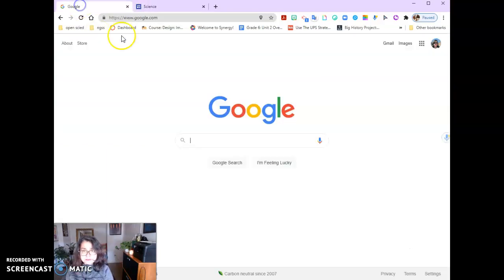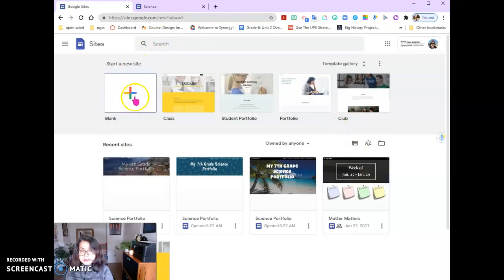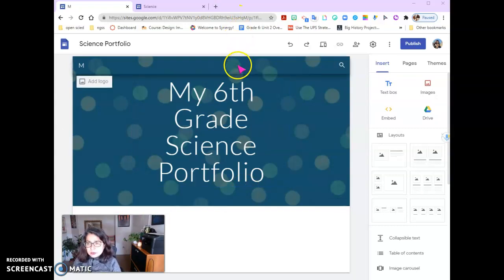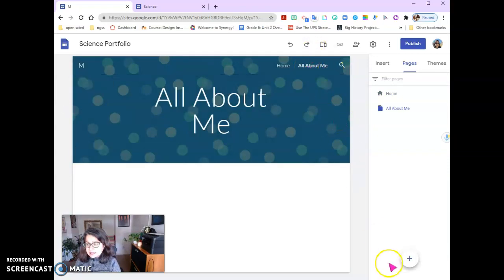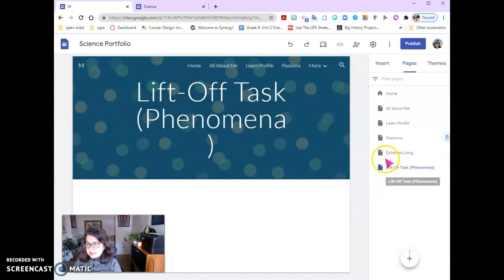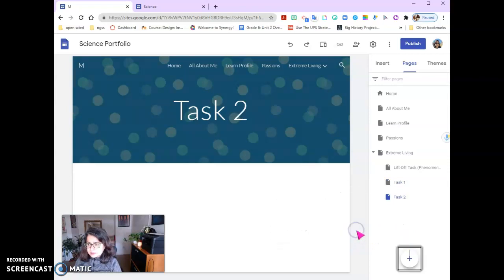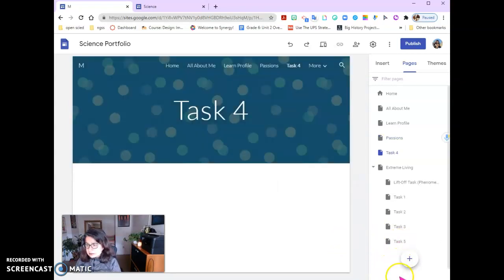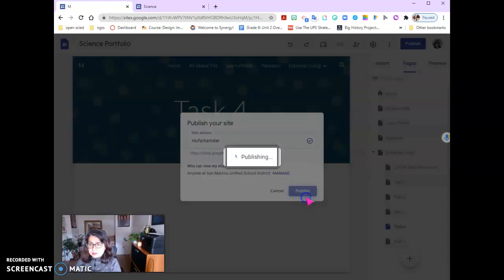Science Portfolio 6th Grade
In this video you will learn how to create your science portfolio in Google Sites